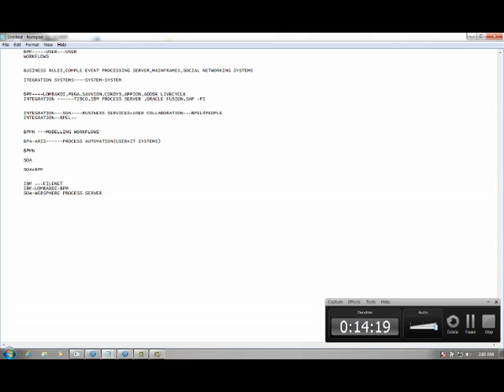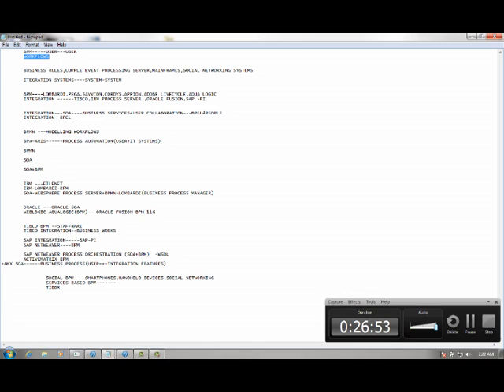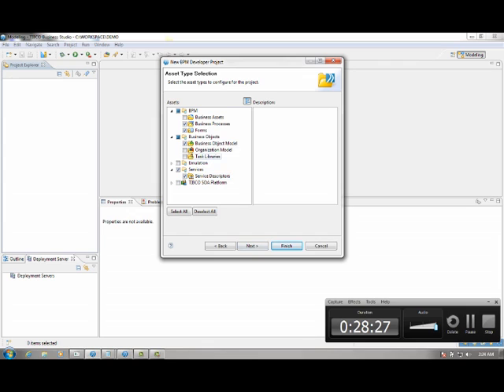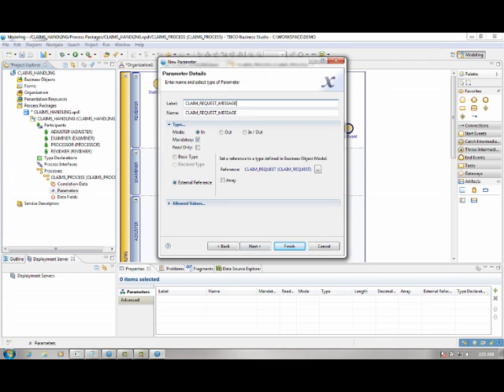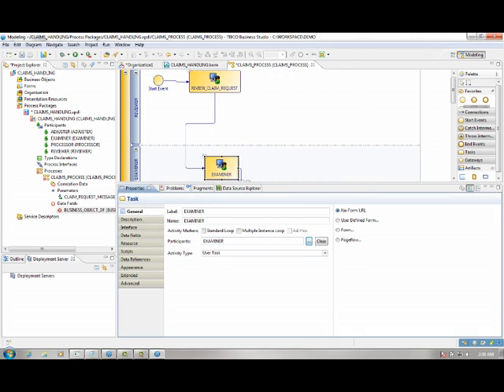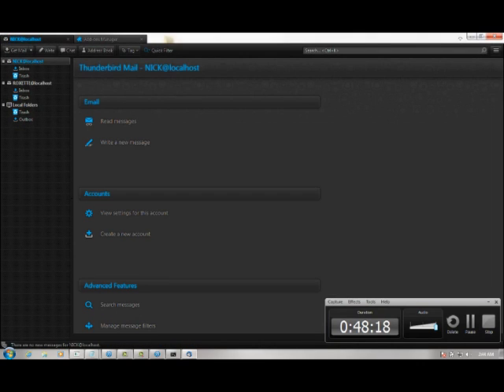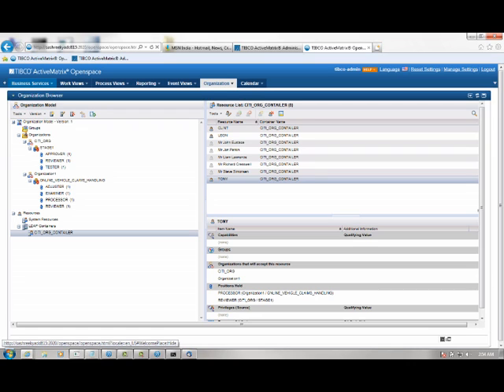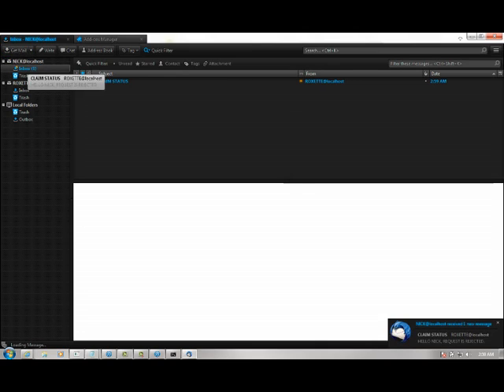Demonstration on Business Process Management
Online Edu